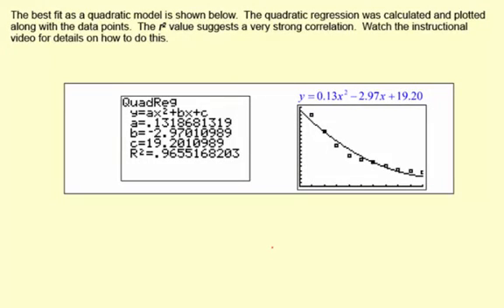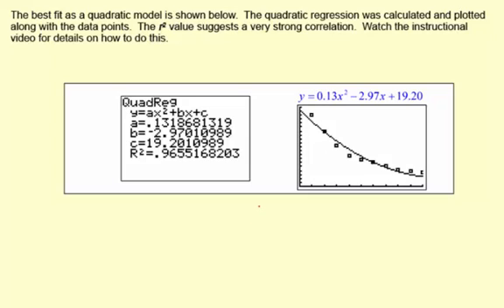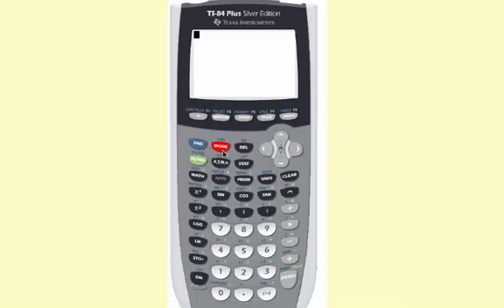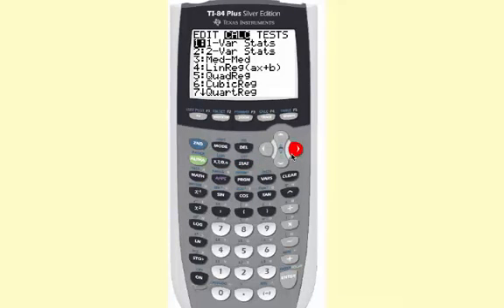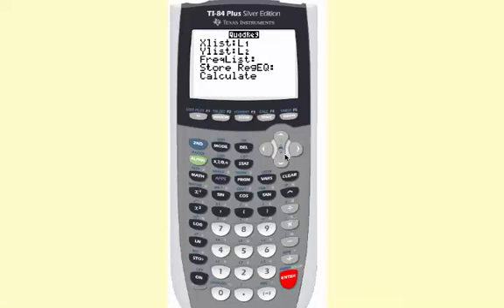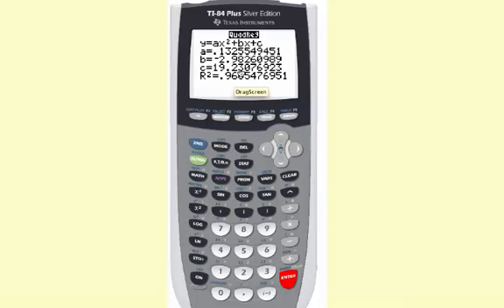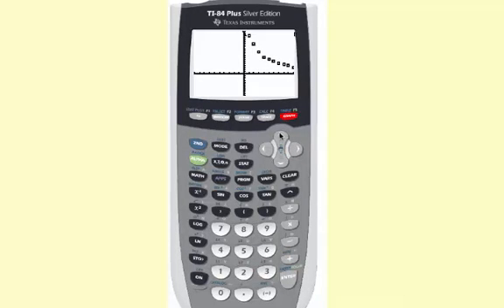09quadData3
Fitting Data to a Quadratic Model